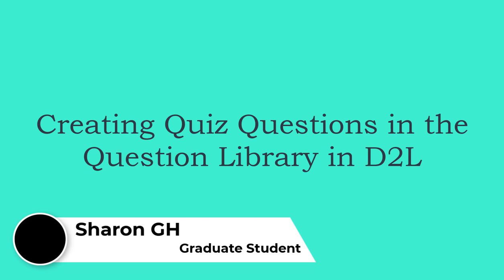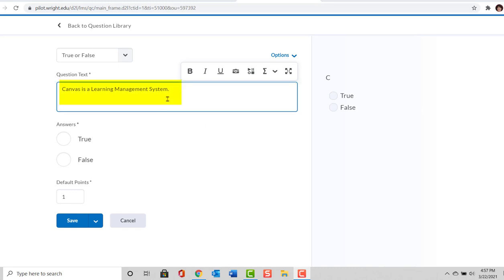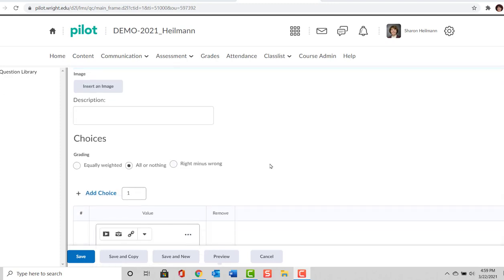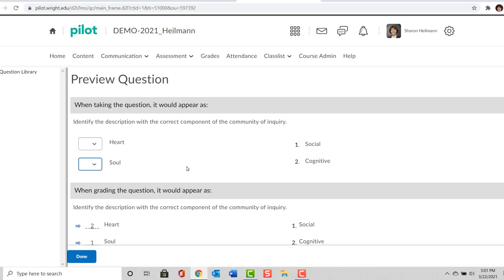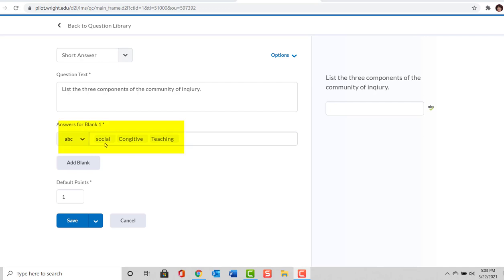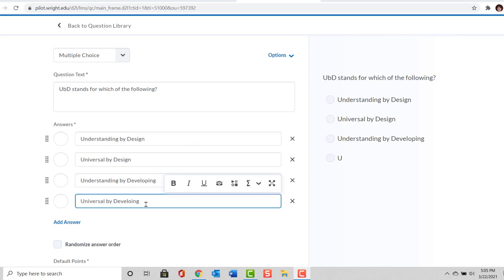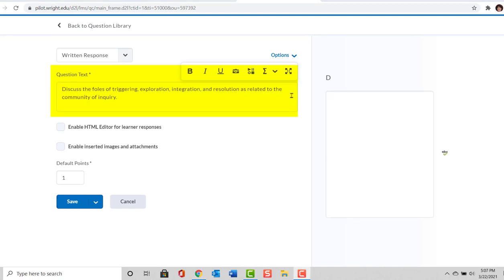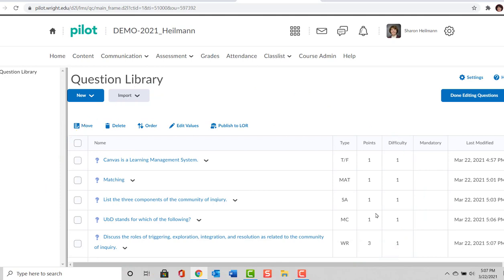Tool3_D2Ltscproj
Creating quiz questions in question library using D2L